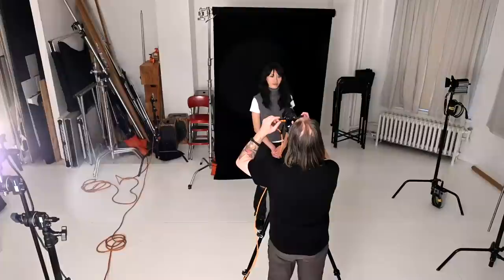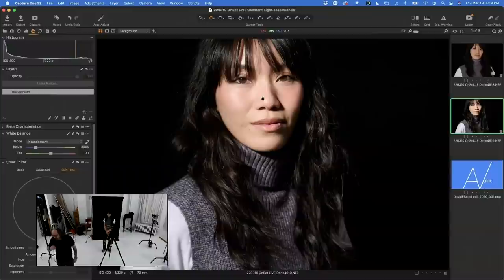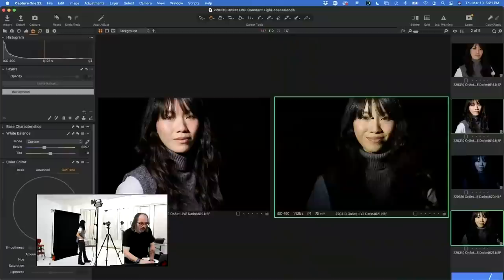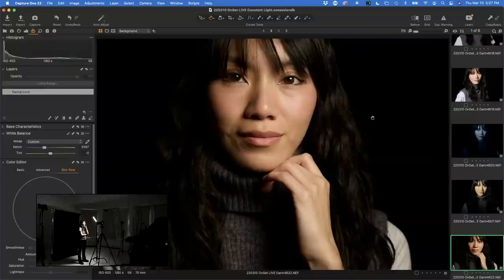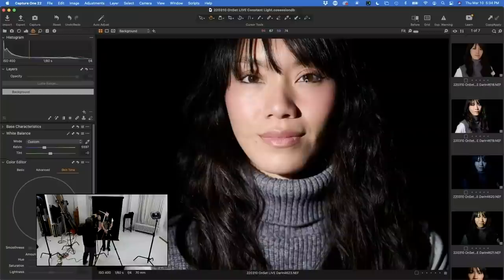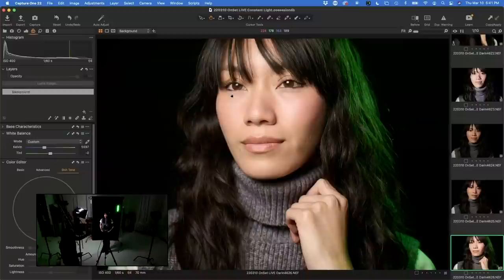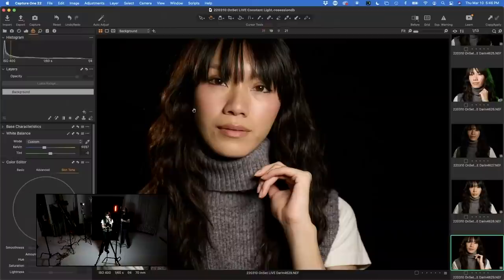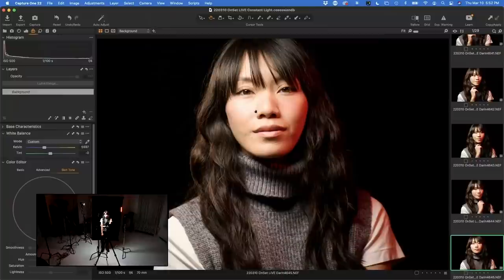Amazing Portraits with Constant Lights: OnSet with Daniel Norton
Join Daniel Norton OnSet as he walks you step by step through some dramatic but simple portrait set-ups using constant lights.

"When we being as photographers, we use the light that is around us. Working with constant light sources is the next logical step and for many creators the perfect tool to elevate their work."

We will use a variety of lights including LED, RGB LED, HMI, and Tungsten.

Daniel Norton is a Photographer, Creative Director, and Educator with 20+ years in the advertising and editorial markets. Daniel also produces and hosts FREE weekly training on his Youtube channel as well as the Adorama TV series OnSet with Daniel Norton.

Follow Daniel Norton!